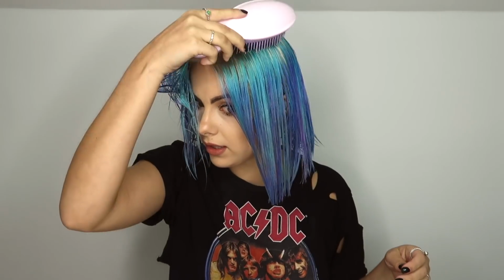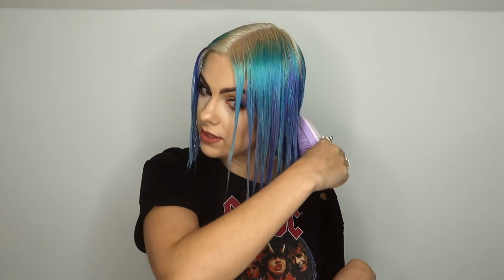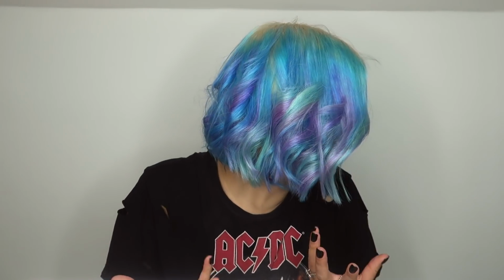BLUE PURPLE HAIR DYE WITH BLEACH ROOTS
⬇ Click 'Show More' to expand ⬇

I got my roots bleached, so it was time for another hair dye change. I thought I'd try something simple this time so I've added in tones of purple & deep blue to my look! I hope you love it!